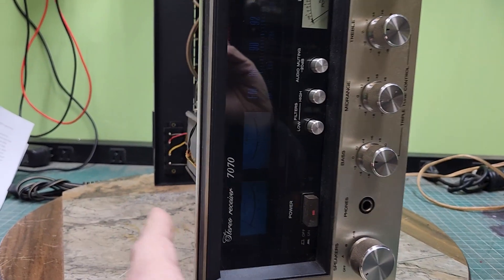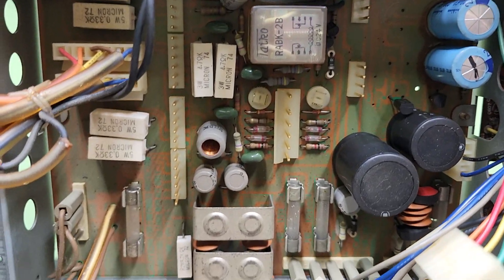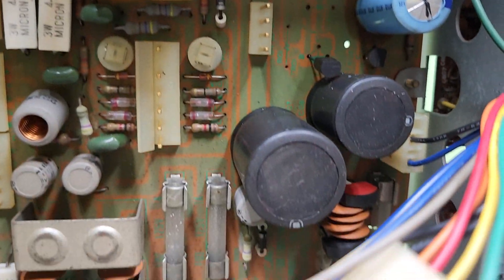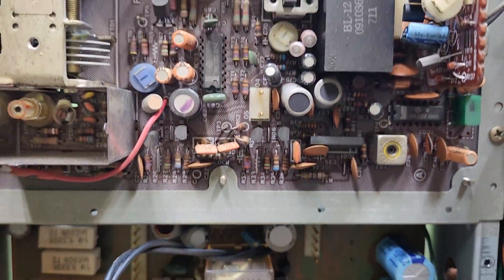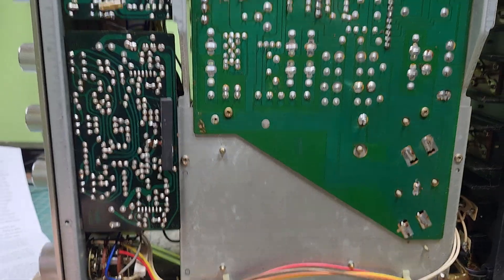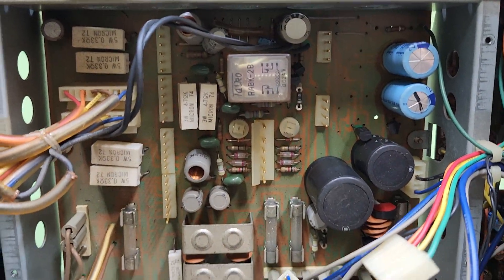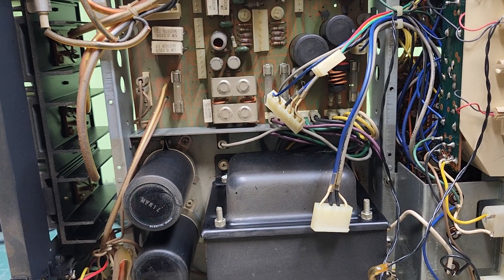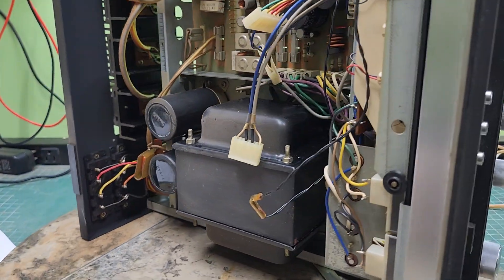Sansui 7070 , starting in the power section